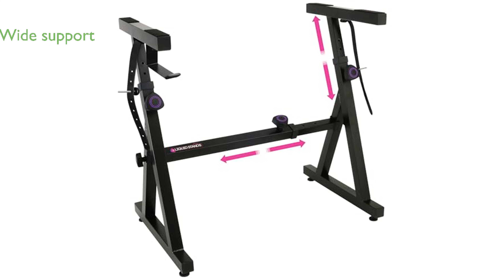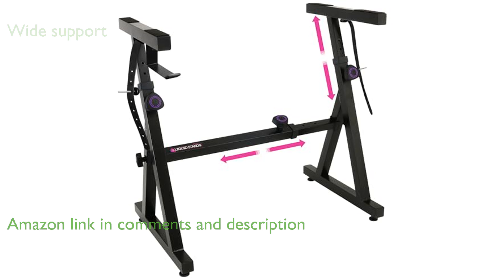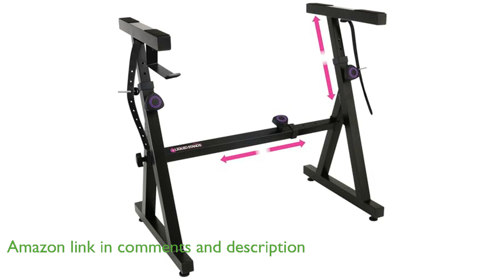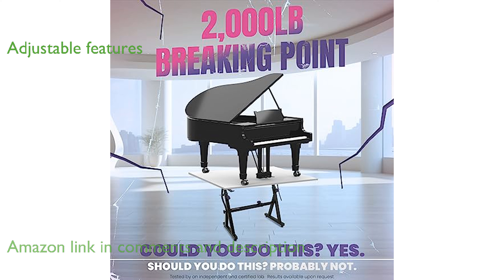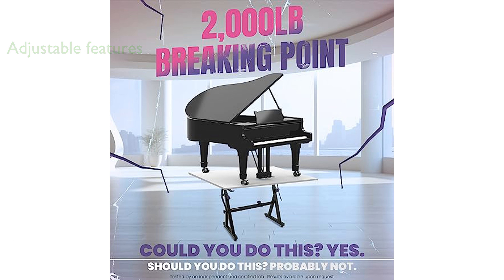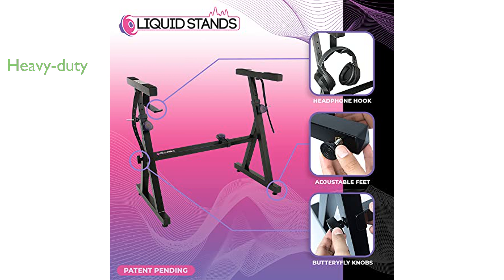REVIEW (2025): Z-Style Keyboard Stand (Model Z-88). ESSENTIAL details.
The Z-Style Keyboard Stand (Model Z-88) is designed to support a wide range of keyboard sizes and weights, making it ideal for various musicians.

Its adjustable height and width features ensure that it can accommodate both the musician's height and the keyboard's width for comfortable playing.

With a weight limit of two hundred fifty pounds, this stand is robust enough to support even the heaviest keyboards securely.

The reinforced Z-Style design provides extra stability, reducing the risk of tipping compared to traditional X-style stands.

The stand is also highly portable, with an easy assembly process and lightweight design that makes it simple to transport and set up.

Anti-skid pads and anchoring straps add extra security, ensuring that your keyboard stays firmly in place during use.